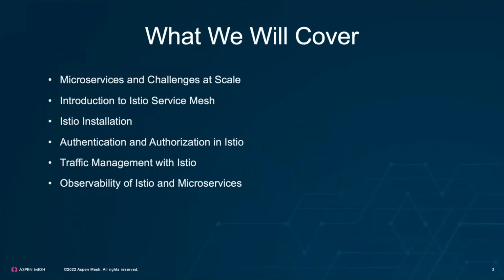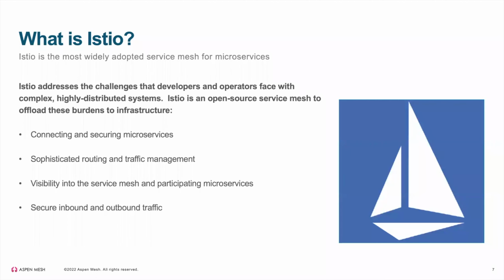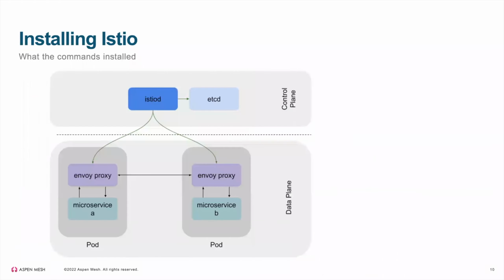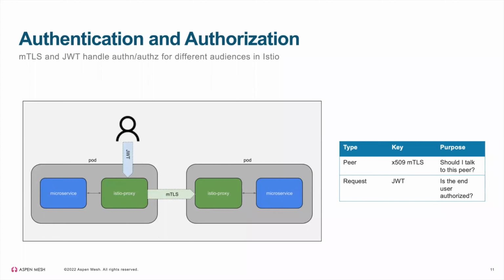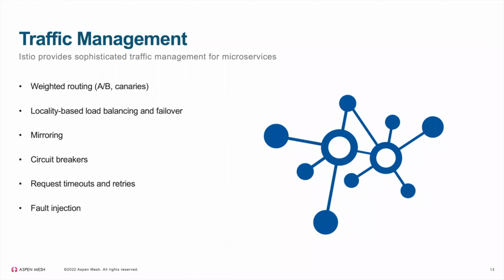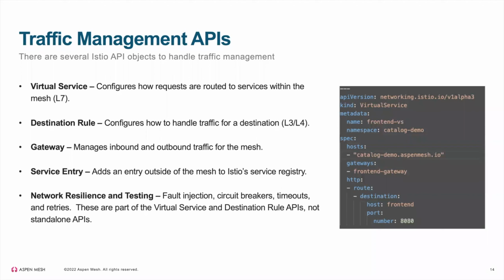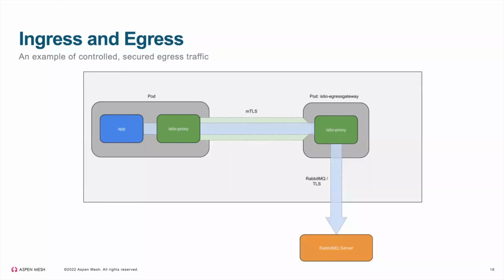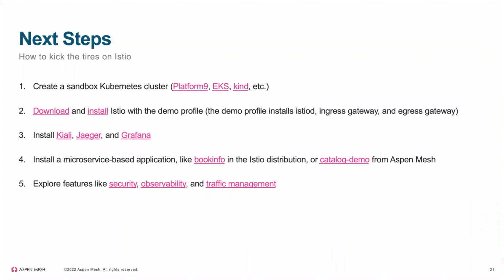Kubernetes Fortnight: Aspen Mesh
You’ve got Kubernetes. Hear an Istio expert share what it takes to get started with OS Istio, and learn how to get mTLS authentication and traffic control right out of the box.

As microservices become the de-facto standard for modern applications, developers and platform operators are realizing the complexity that microservices introduces. A service mesh such as Istio can address this complexity without requiring custom application logic. Istio adds traffic management, observability, and security to your workloads on Kubernetes. Learn firsthand from an Istio expert what the clear advantages are and how to get started. We’ll cover:

· Installing Istio on your cluster

· Enabling mTLS authentication between workloads by default

· Getting better visibility into application traffic

· Controlling traffic between applications

· Controlling ingress and egress traffic with Gateways

Aspen Mesh by F5 delivers enterprise-class service mesh solutions based on OS Istio. We guide mid to large-sized companies on their path to become cloud-native by optimizing performance, security & compliance, and scalability of their microservices architecture. Aspen Mesh provides comprehensive pro services and 24/7 support to give your team the expertise you need to help you succeed.

Brian Jimerson is a Solutions Engineer at Aspen Mesh by F5 with 15+ years of experience driving better platform performance. He has hands-on expertise moving organizations to a cloud-native platform, optimizing critical application delivery at scale, and leveraging OS Istio to help run cloud-native applications at scale.